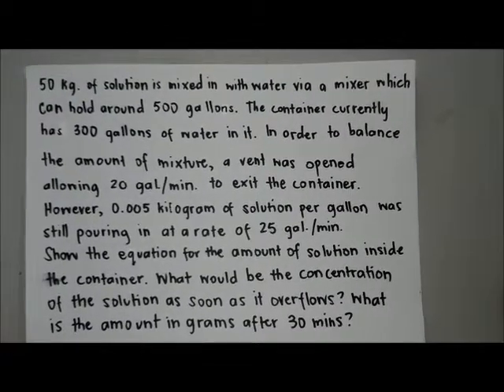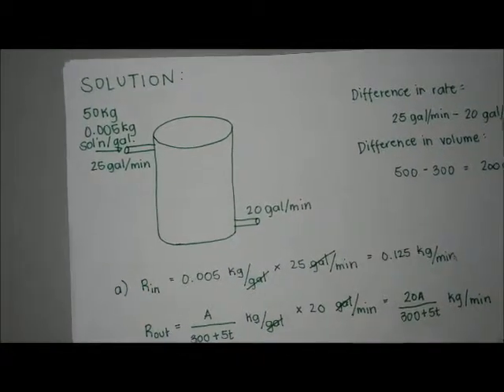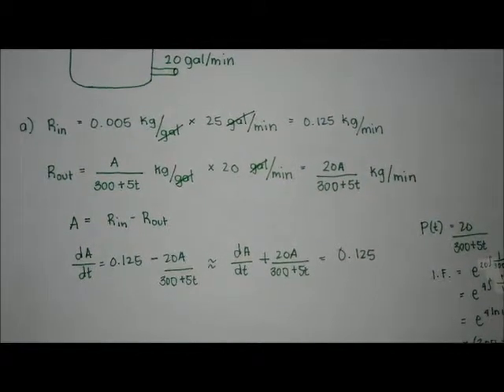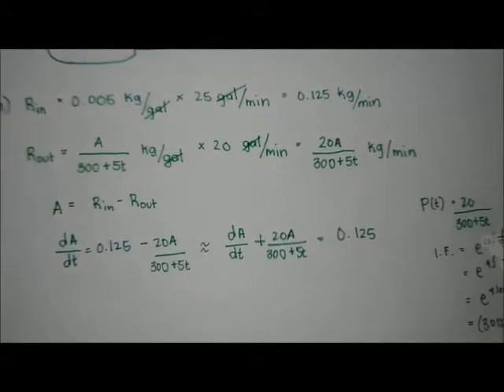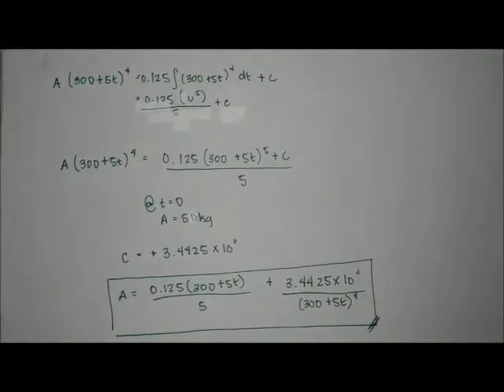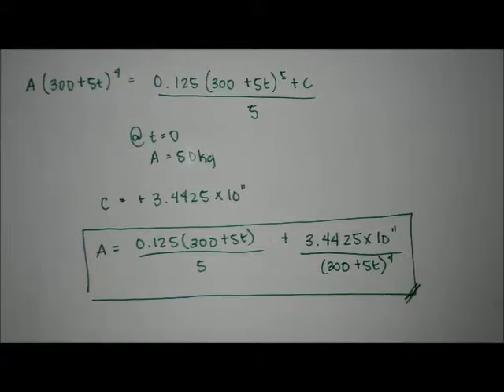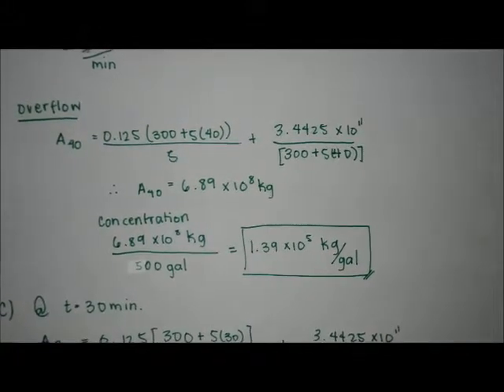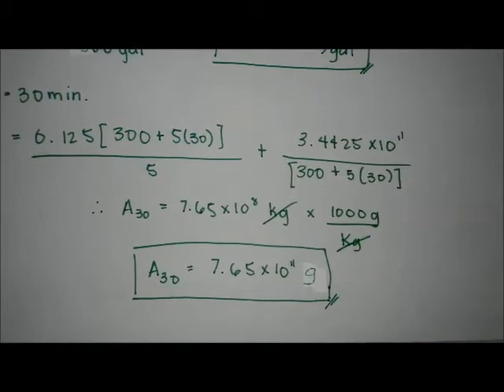Engiana ER1 Project - Atienza, Cruz, Peralta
Sample problem on mixture.

Group members:
Atienza, Djovanni Karl
Cruz, Carlos
Peralta, Serafin Miguel